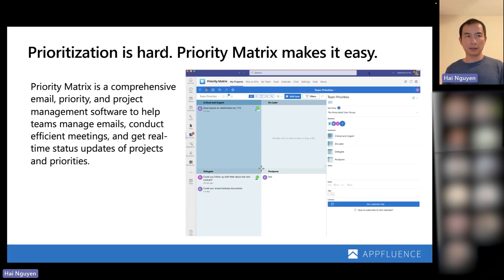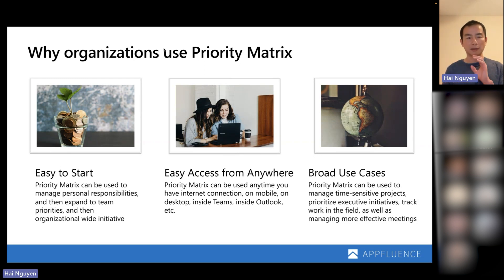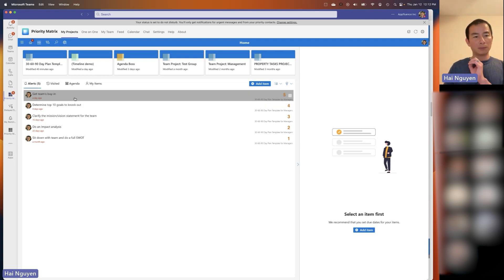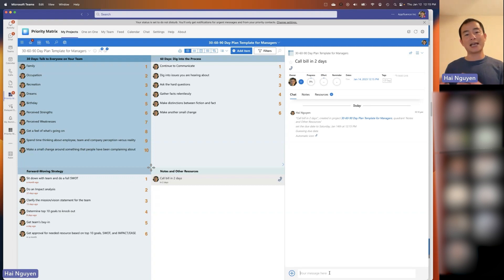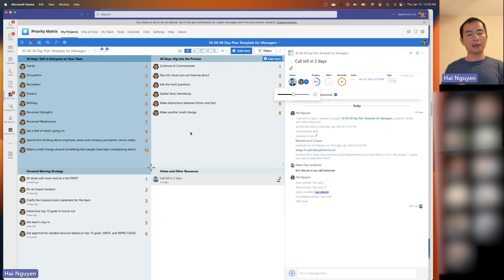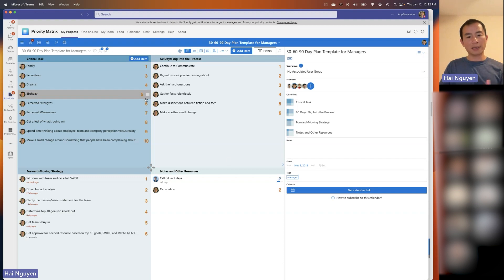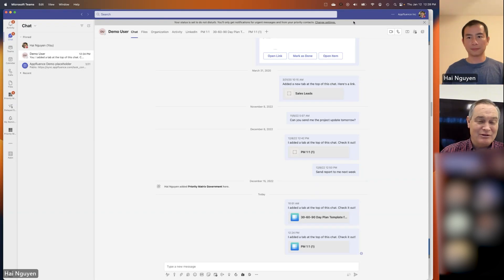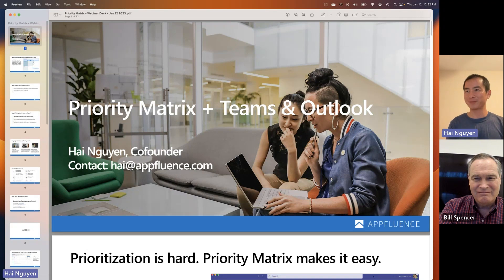Priority Matrix in Teams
Priority Matrix by Appfluence for Microsoft Teams and Outlook is a comprehensive priority, project, and email management software to help teams run more effective and efficient organizations. Priority Matrix helps teams and individual prioritize key tasks, creates a single source of truth for managing emails and tasks, enables better One-on-One meetings, and creates standardized work templates. Integrates with AAD, PowerApps, Outlook, Teams, Planner and more. Available as SaaS, HIPAA, Azure Government Cloud, and managed Azure Deployment. Microsoft 365 Security Certified.